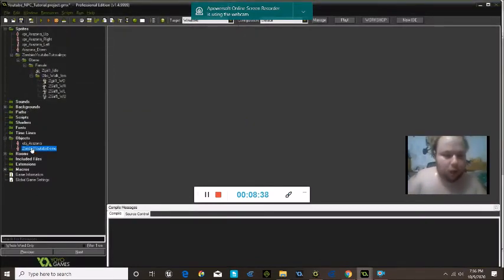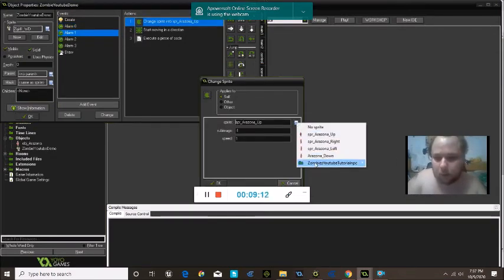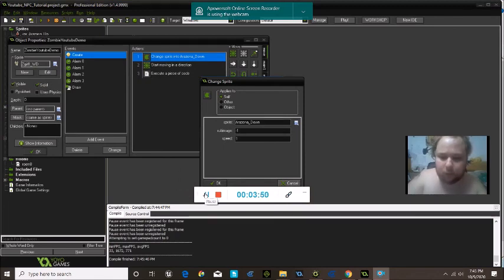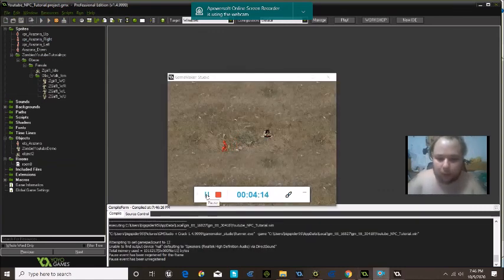Creating Simple NPC Walking In A Loops Using Gamemaker Studio 1,Works In Game Maker 8 Too Part2 Crea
hello youtube, my fallowers? Welcome

Today is another Gamemaker studio tutorial to fallowup on Creating NPCS With looping walk cycles that move by itself? anyways in this we create an more advanced npc but no code really okay maybe simple code like on line but it's easy and straight forward